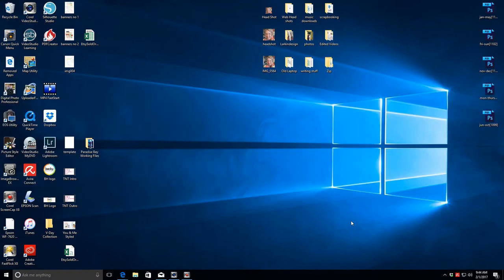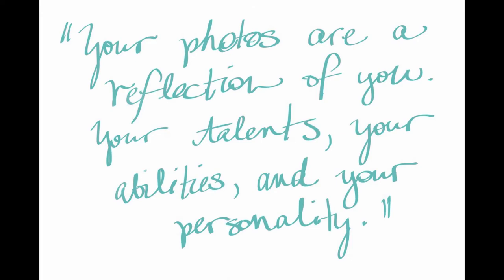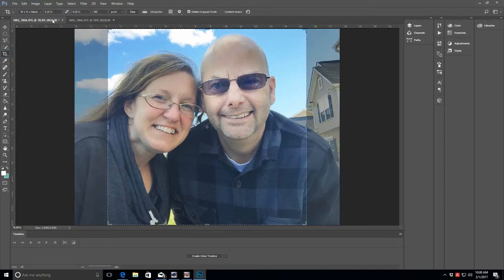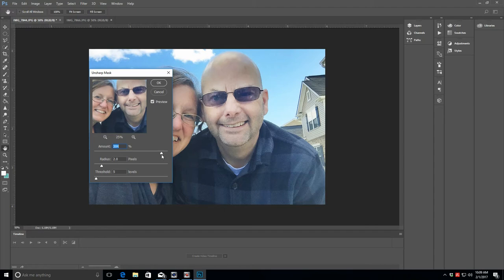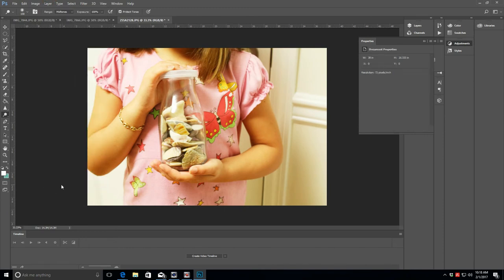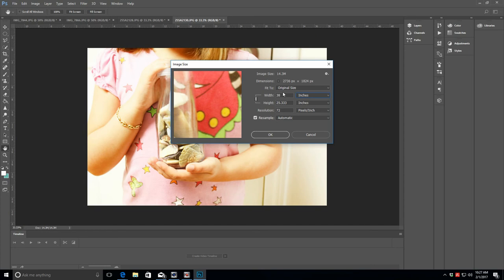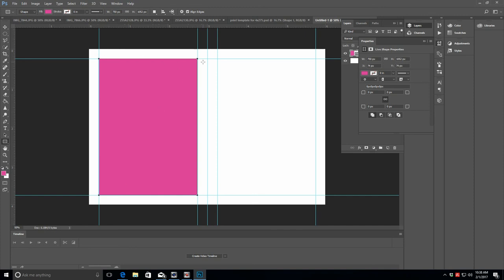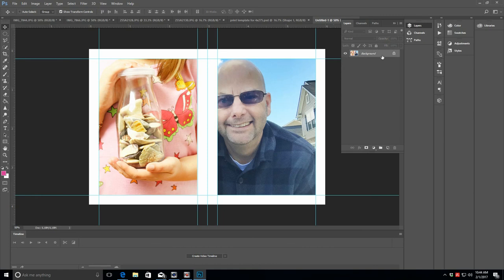02 Photoshop CC Tutorial | Resizing Photos and Working With Image Quality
Hi guys, today my tutorial is working with image quality and resizing your photos in order to print specifically for Project Life.

There is a free download for a template to place 2 3x4 photos on a 4x6 canvas, which can be downloaded directly This is a PSD file so will you need Photoshop to use it.

~Theresa